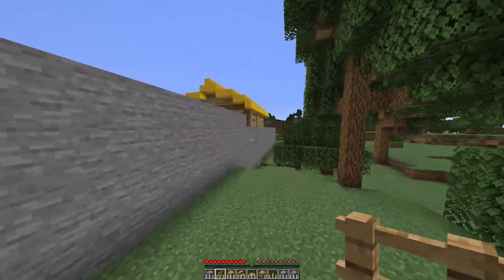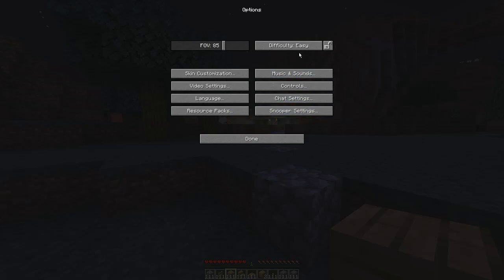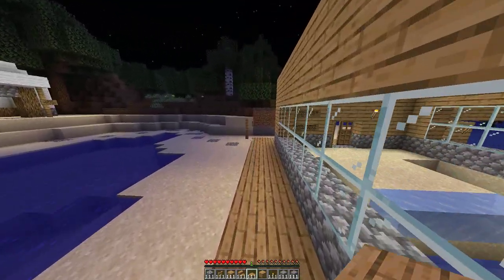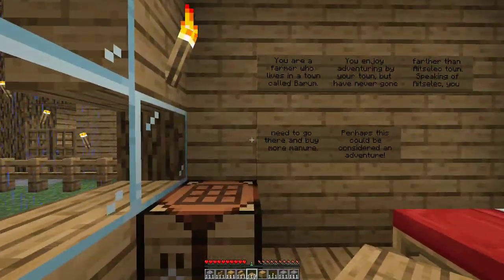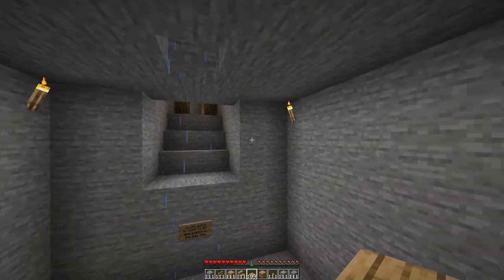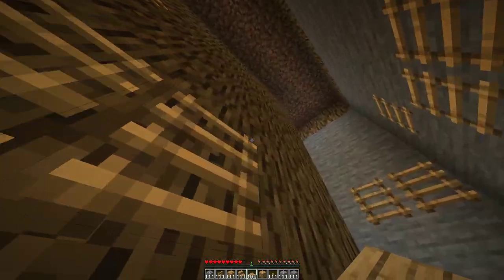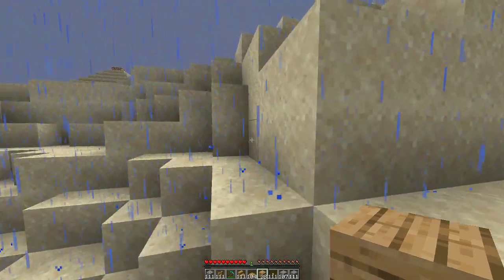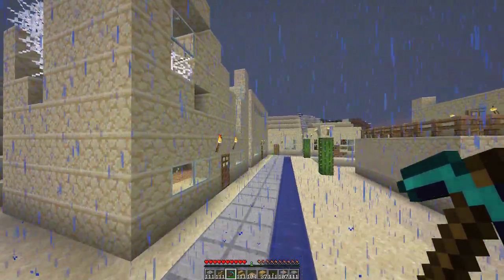Minecraft Retrospective: Building an Adventure Map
This a sort of retrospective on a map I recently recovered from my laptop, that was worked on sometime around early 2012, later 2011. The map was inspired by Adventure games like Legend of Zelda, and featured multiple themed dungeons, complete with parkour, monsters and puzzles.

As I go through the map, I describe a bit of what I remembered building it and take a vision at the way I used to build in Minecraft over 7 years ago. Hopefully you can find some of interesting as well.

Turns out Aitselec is Celestia backwards, which explains the big metal moon. Celestia was a world in Wizard101 as well.